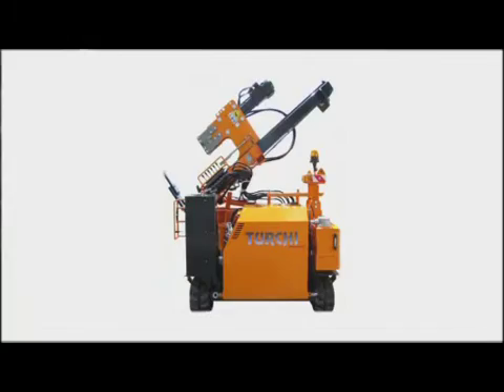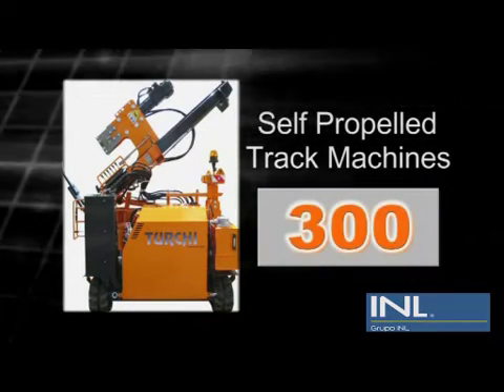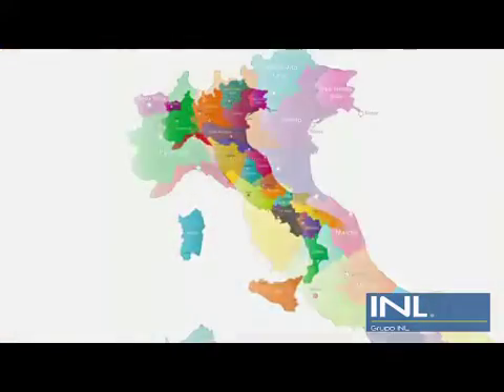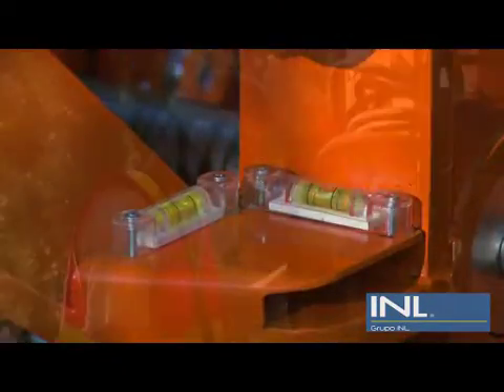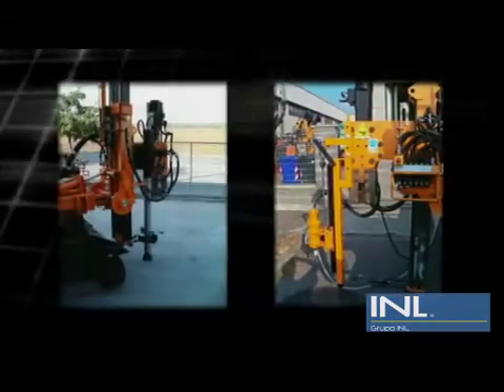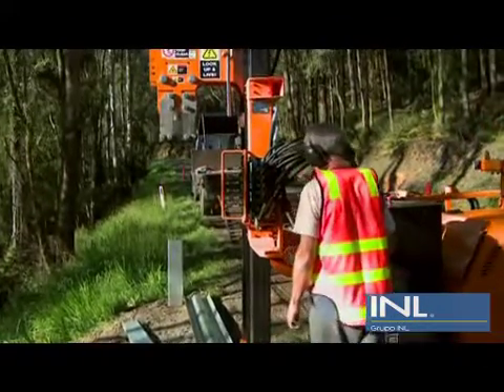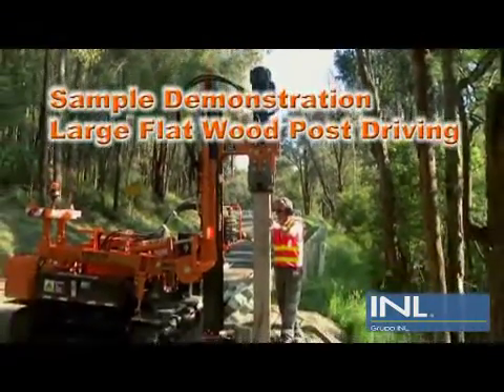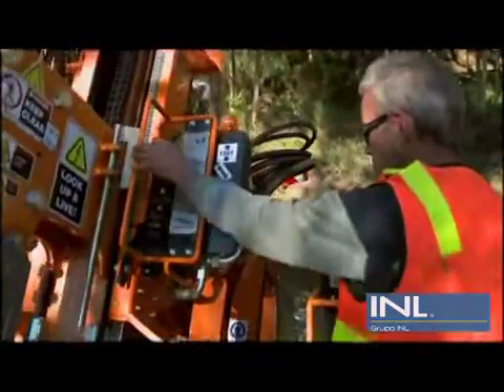INL Post Drive - Hincadora de postes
Máquina para la inserción de postes para barreras de seguridad en carreteras, postes para instalación de plantas solares, entre otros.

Puede ser instalado en un camión, un tractor o sobre oruga autopropulsada.